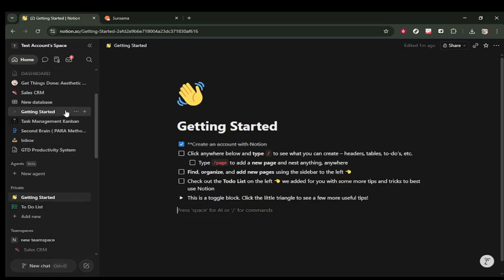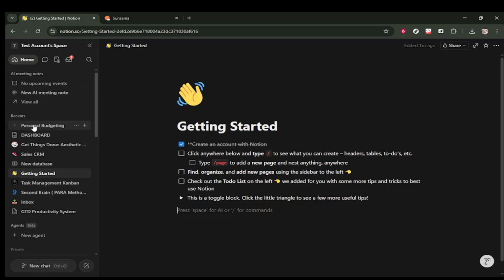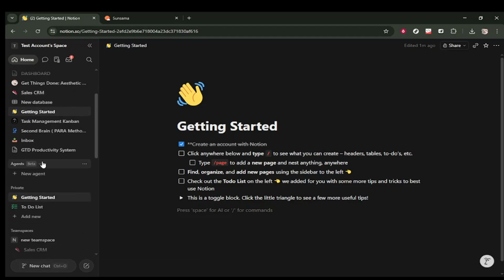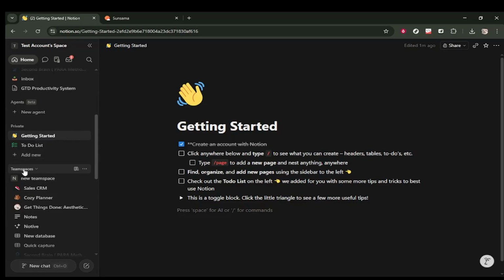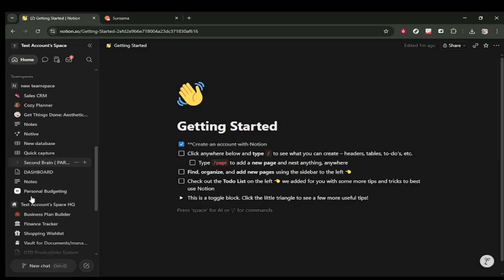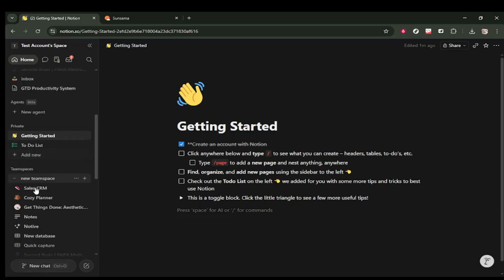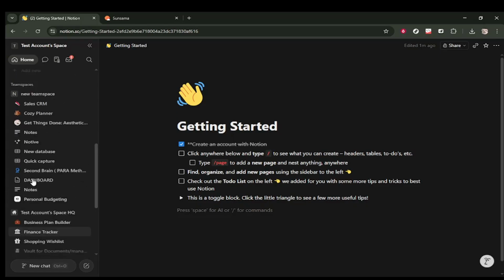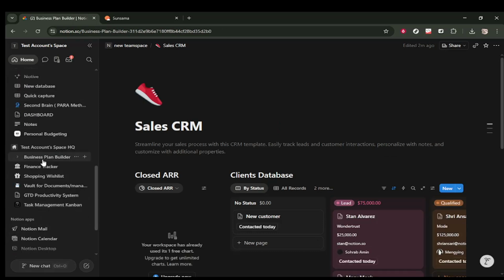How To Use Notion My Notion App Setup [2026 Guide]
-Google Drive
-Google Meets
-Google Sheets
-Google Chrome
-Google Forms
-Google Gmail